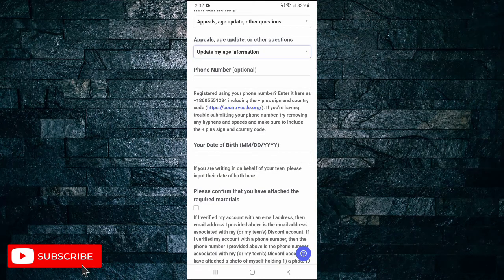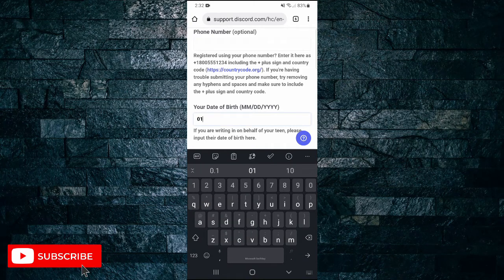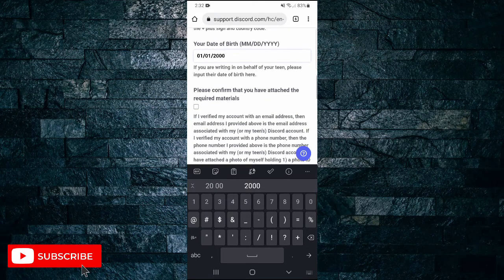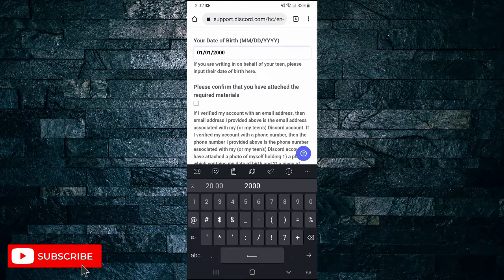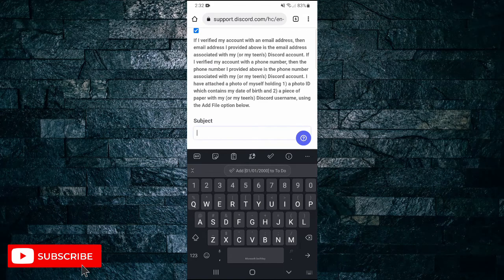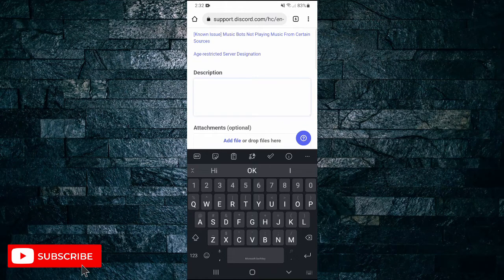How to Change Your Date of Birth on Discord Mobile | Easy Tutorial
How to Change Your Age on Discord Mobile | Easy Tutorial

Learn how to update your date of birth on your Discord account